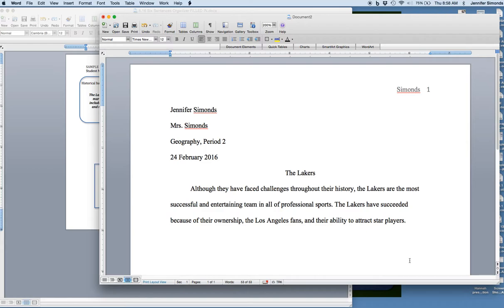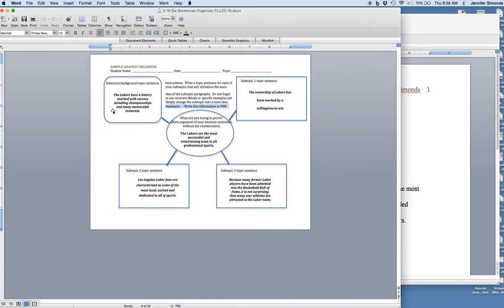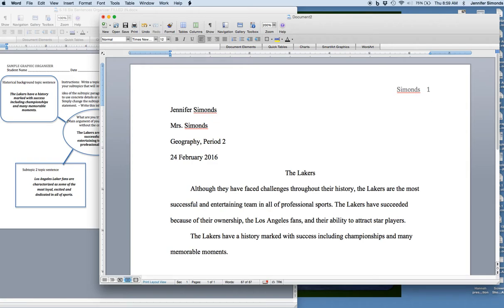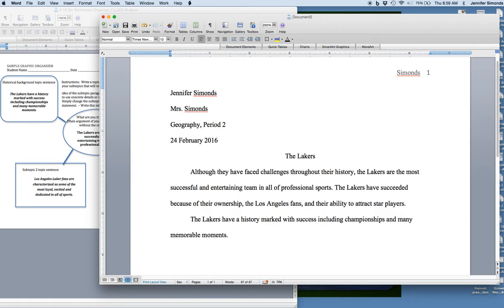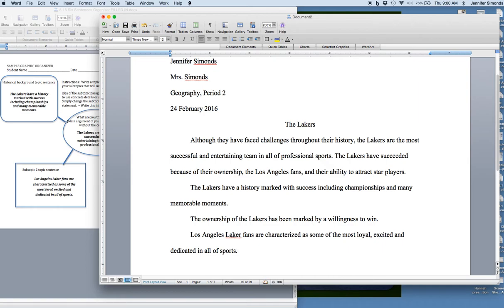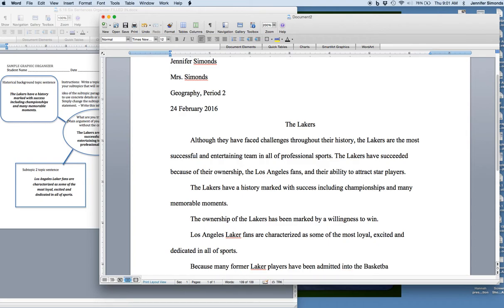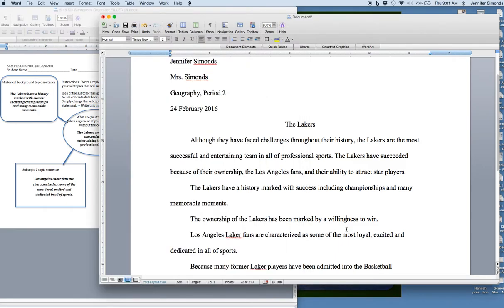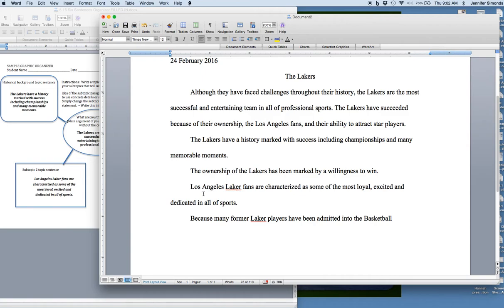How to Create Six Sentences Assignment